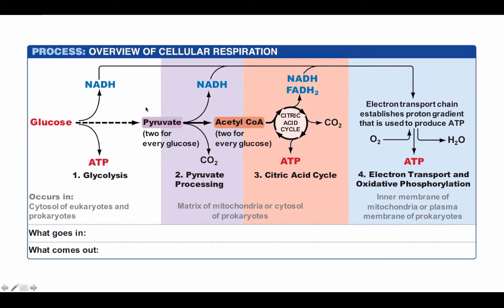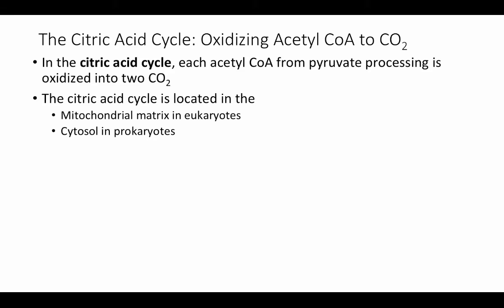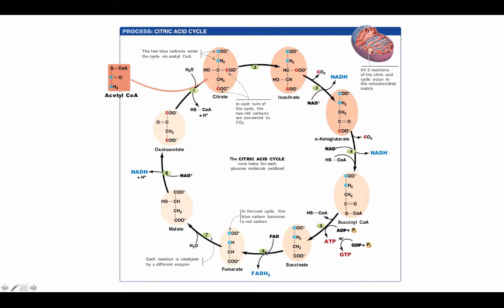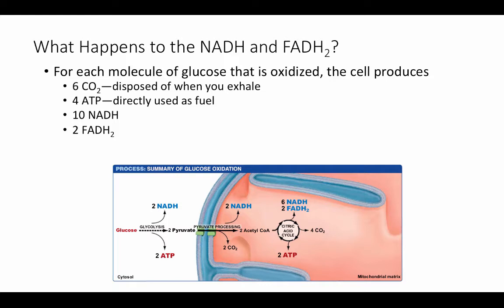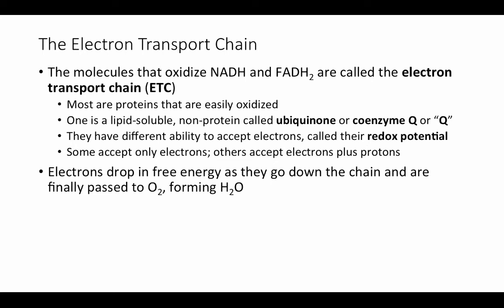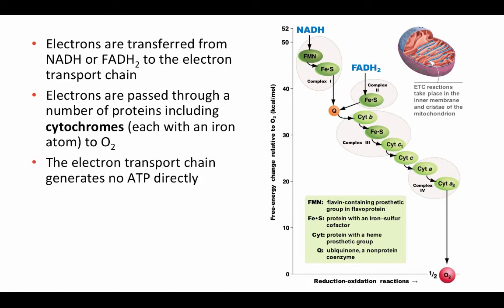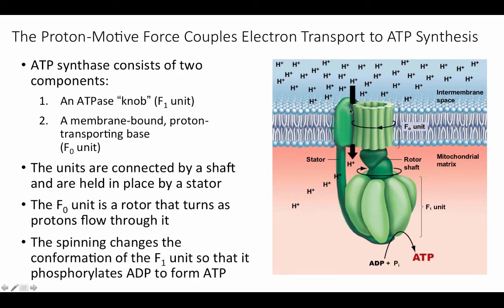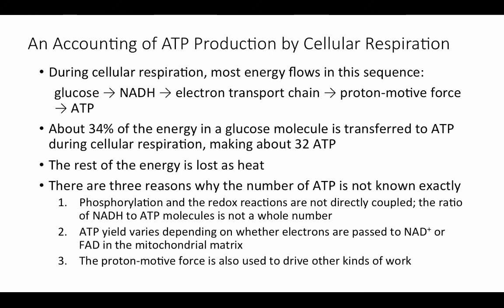BCOR011WL Chpt 9 - ATP Synthesis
Table of Contents:

10:32 - What Happens to the NADH and FADH2?
12:26 - What Happens to the NADH and FADH2?
13:22 - Concept 9.4: During oxidative phosphorylation, chemiosmosis couples electron transport to ATP synthesis
14:58 - The Electron Transport Chain